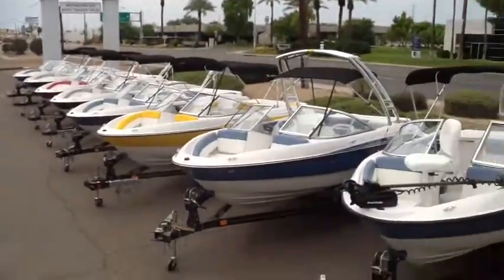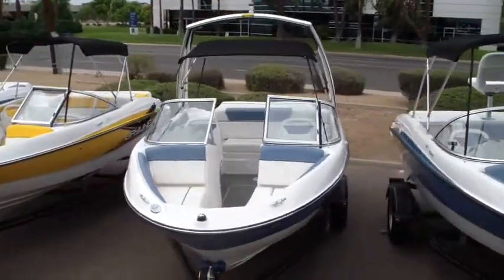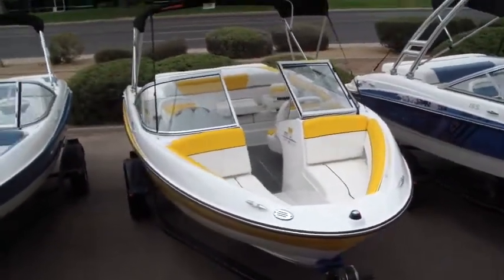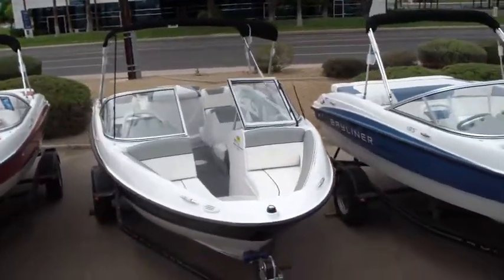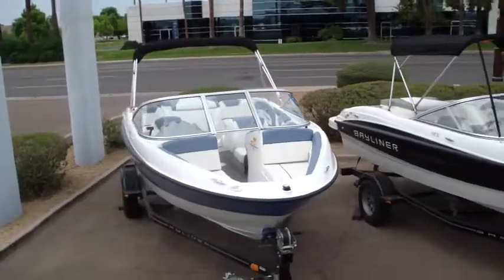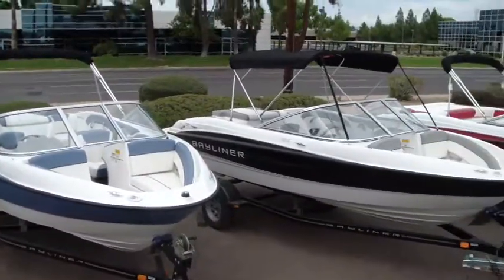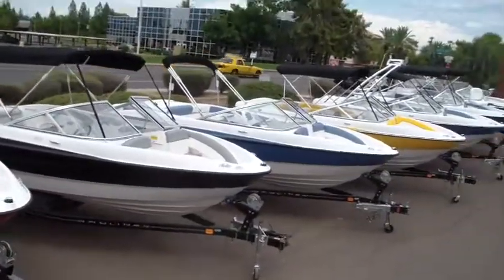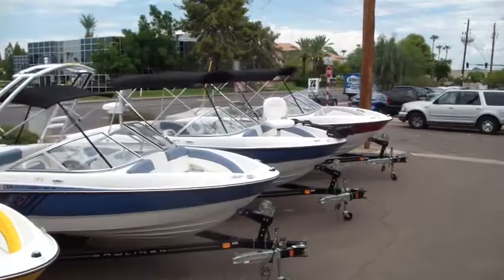2012 Bayliner 185 Selection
Selection of Bayliner 185 bowrider colors, engines, interiors, and option packages.